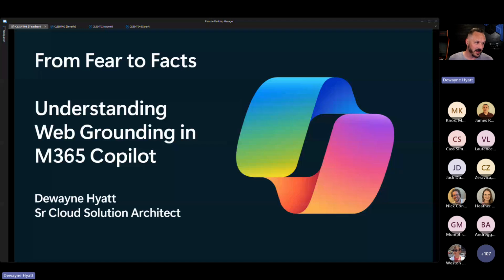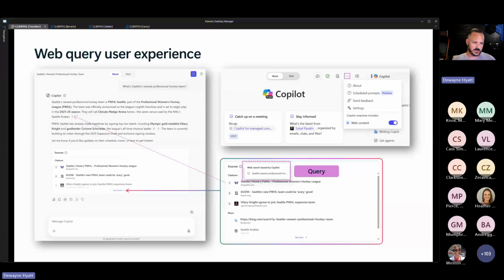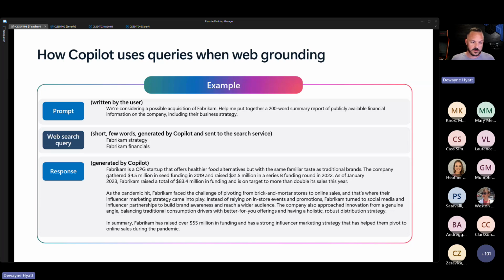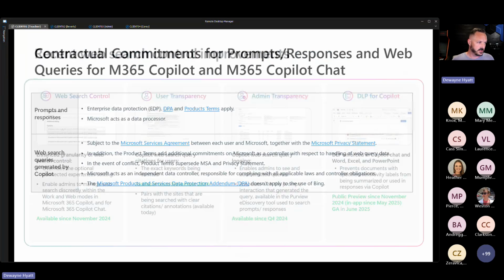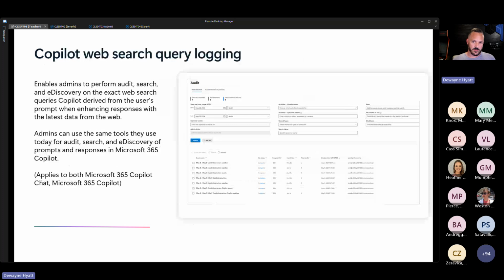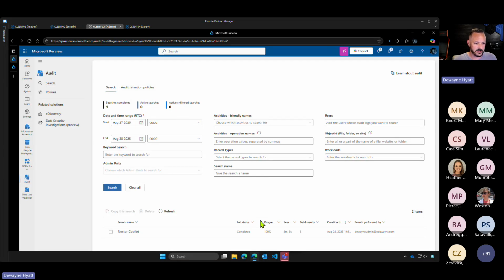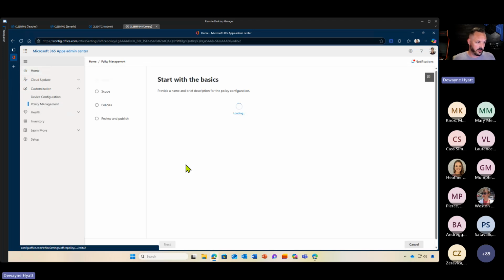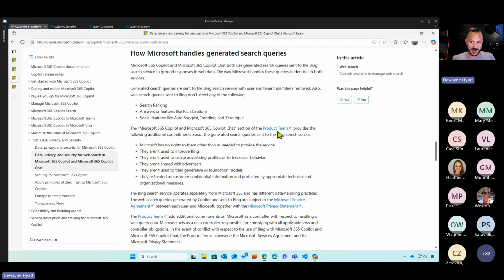MS National Office Hours - From Fear to Facts: Understanding Web Grounding in Microsoft 365 Copilot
Web grounding in Microsoft 365 Copilot often sounds riskier than it really is, leading some organizations to disable it, resulting in a downgraded user experience. In this session, we’ll demystify how web search integration works, outline the safeguards Microsoft has built in, and provide the context you need to evaluate whether these protections meet your organization’s standards. Our goal is to equip you with the facts and resources to make informed, confident decisions about web grounding in your environment.